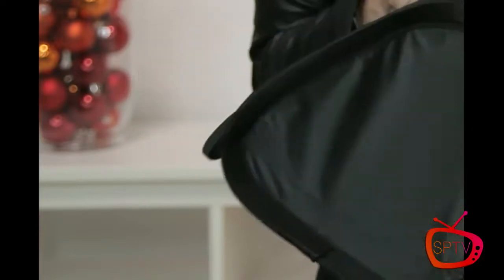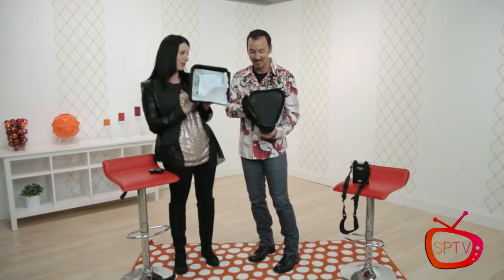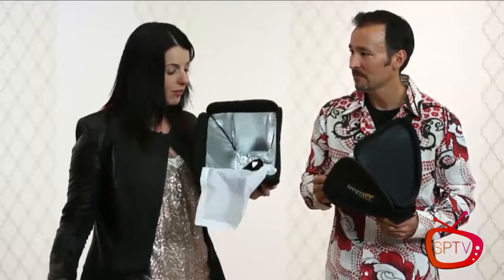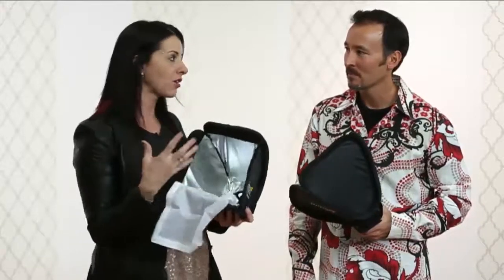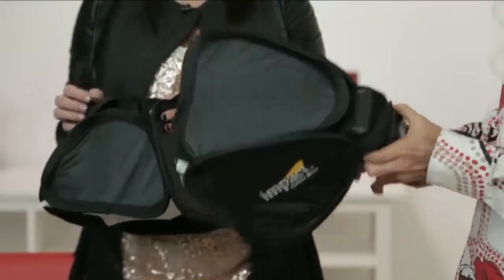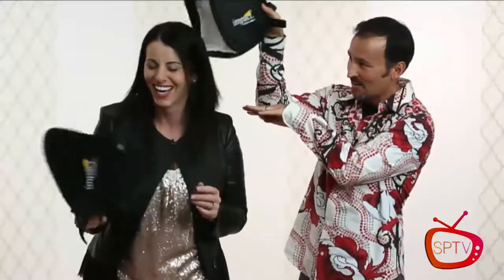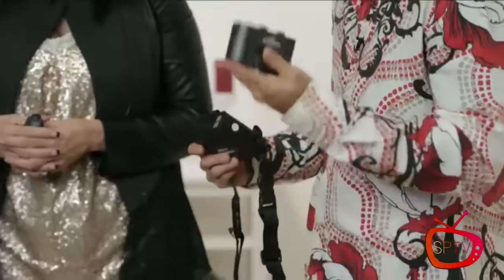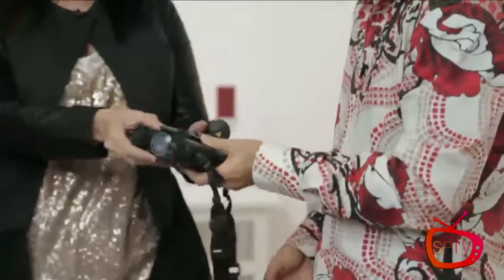SPTV - B&H Photo - Products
B&H Photo has some incredible deals for the holday season. We really want everyone that watches our show to become a B&H customer! Check out some new items at their store online or in NYC!